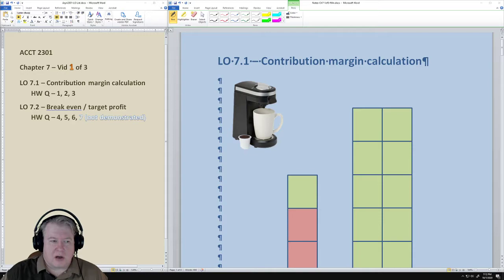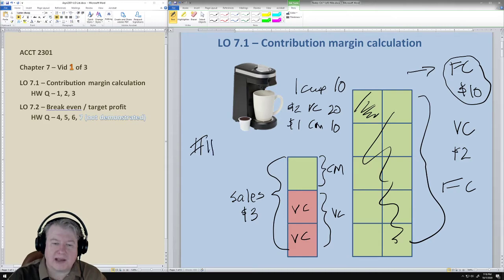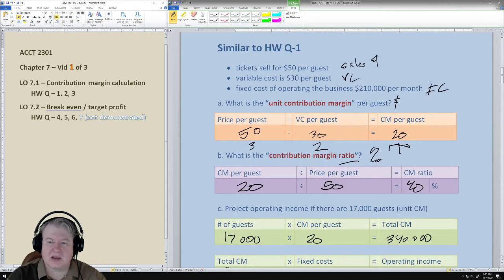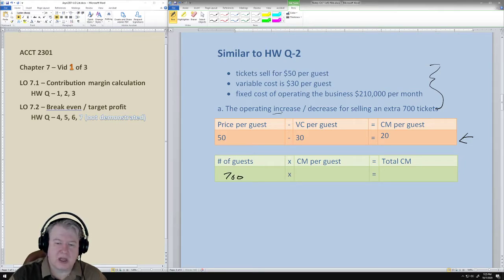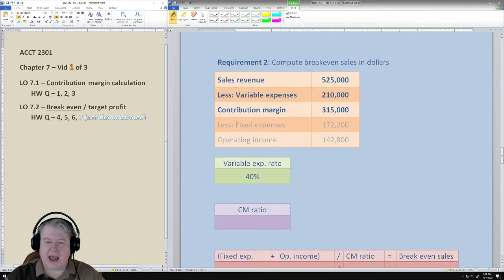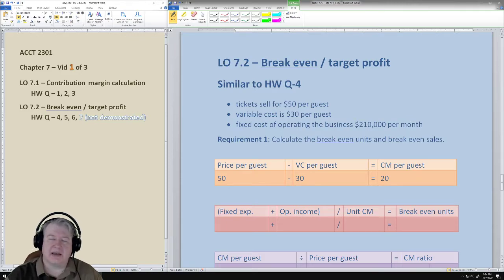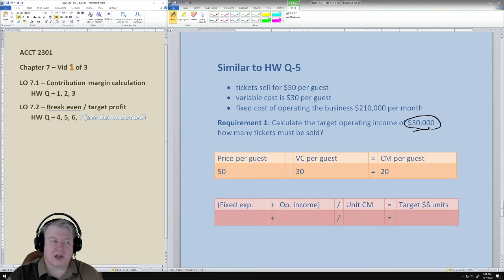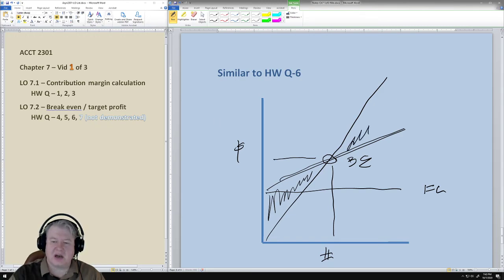Ch 07 - 1 of 3